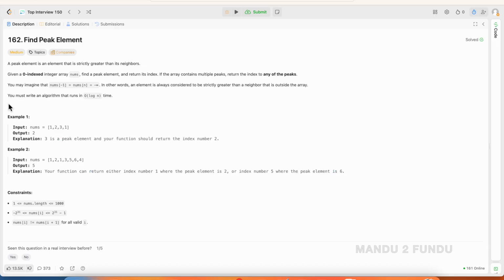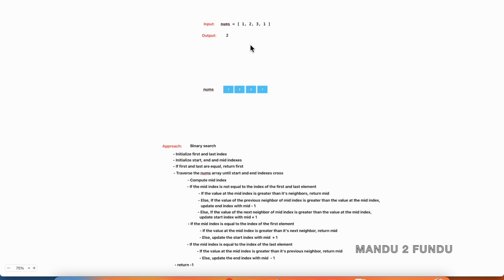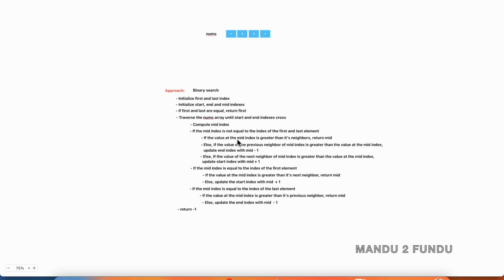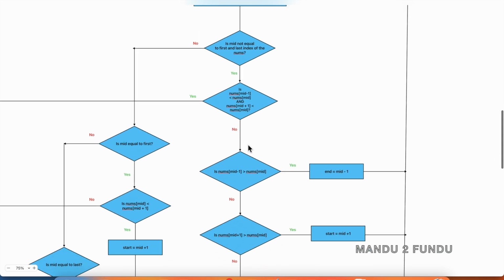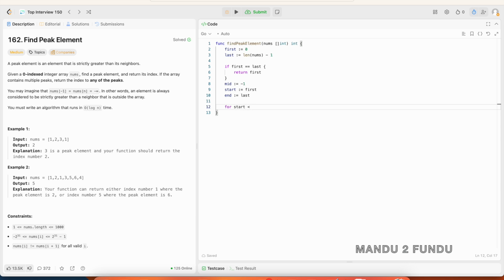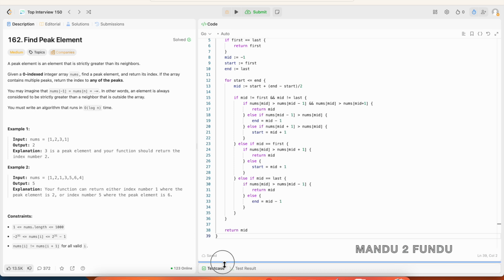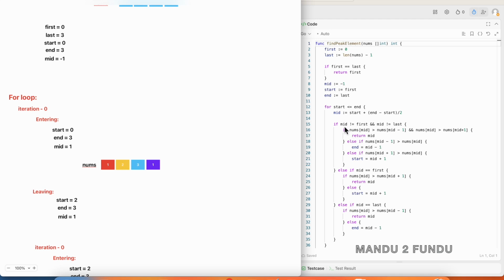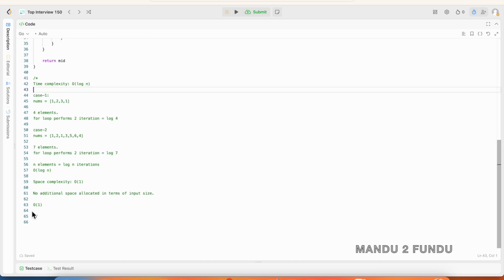LeetCode solution in Golang - Find Peak Element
00:00 - Introduction
00:09 - Problem Description
06:44 - Flow chart
09:05 - Coding
12:52 - Code walkthrough
16:02 - Time and Space complexity
17:15 - Thank you